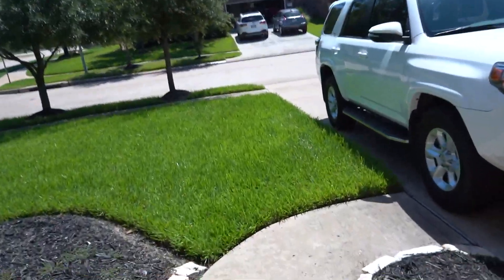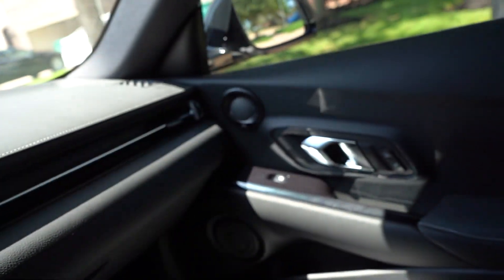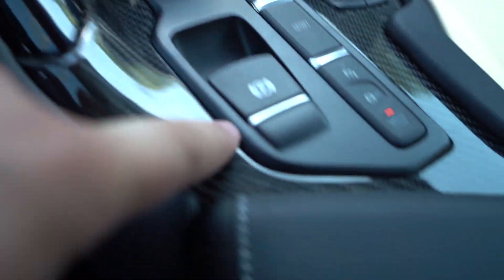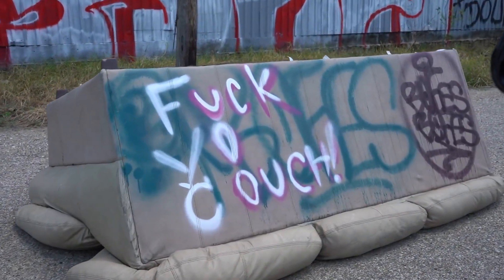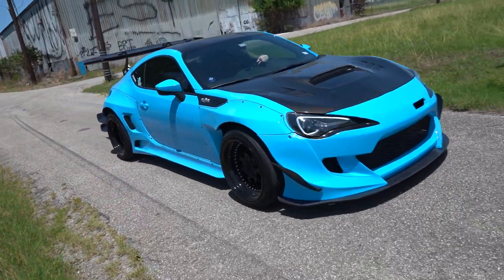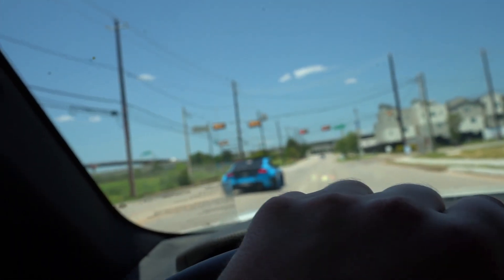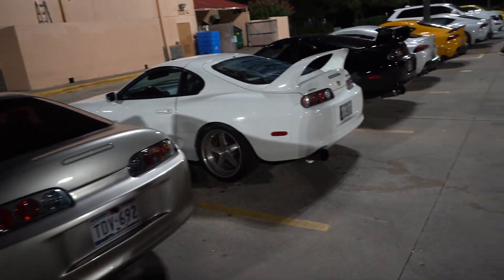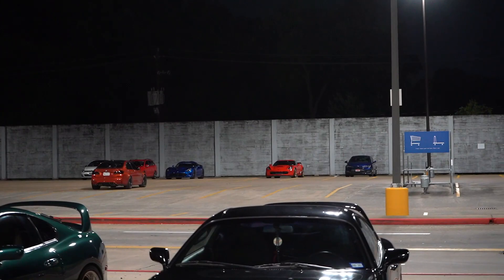I Got a 2021 Toyota Supra For a Weekend!! (SHOULD I BUY ONE?!)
Big thanks to Elie at High Performance Connection for letting me borrow his Supra while my Z06 was in the shop! The Supra is bone stock and only had about 200 miles on it when I picked it up! Should I buy one??